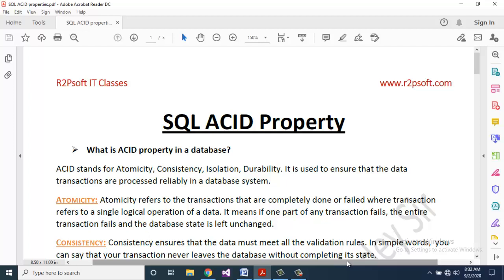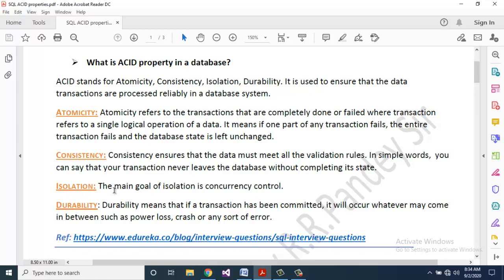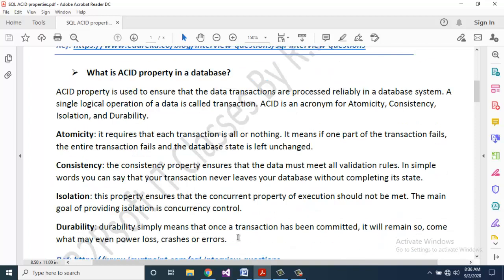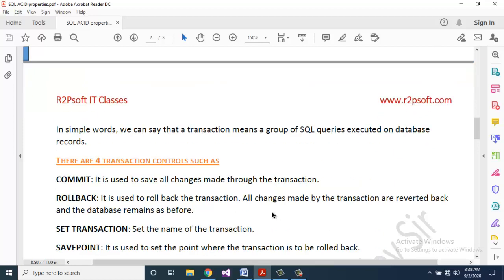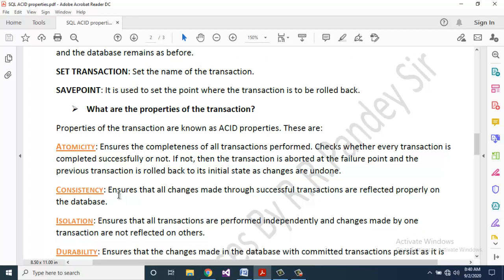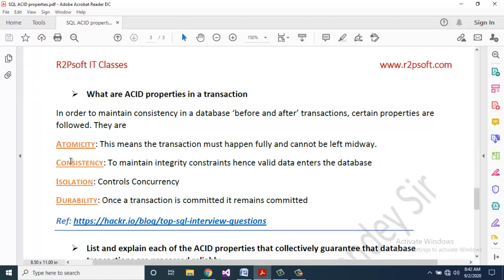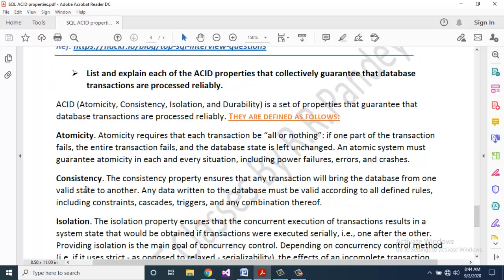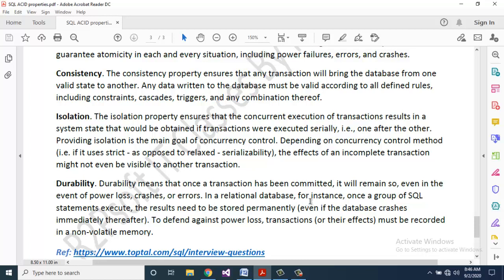SQL ACID properties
SQL Interview | SQL ACID properties